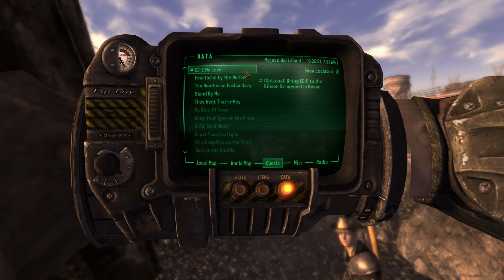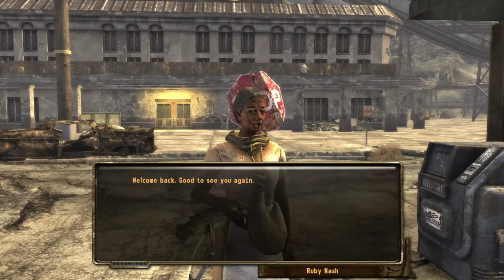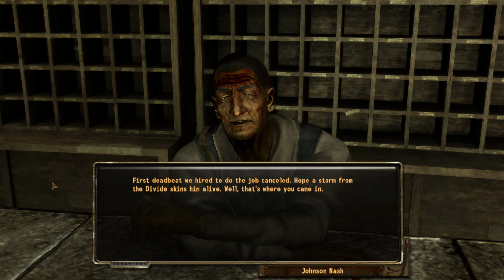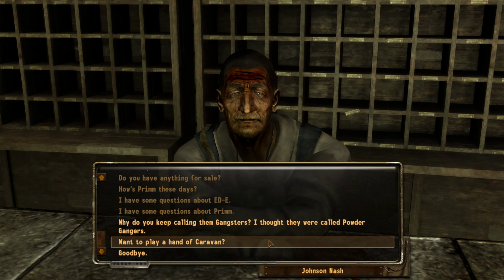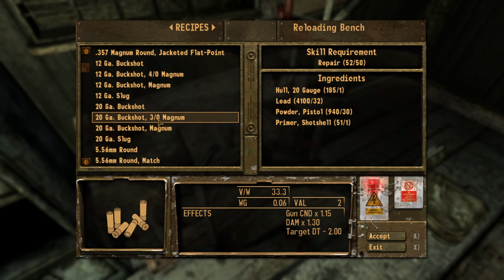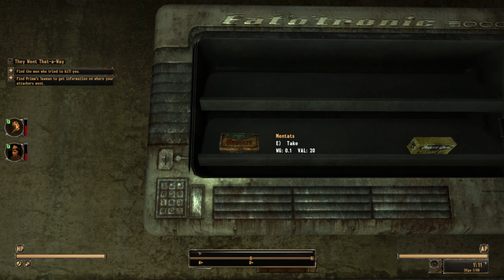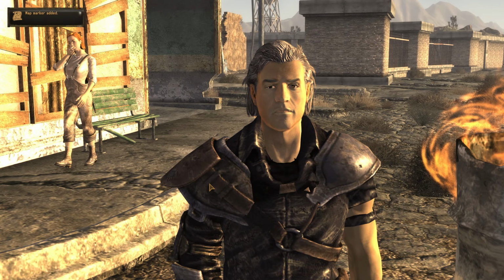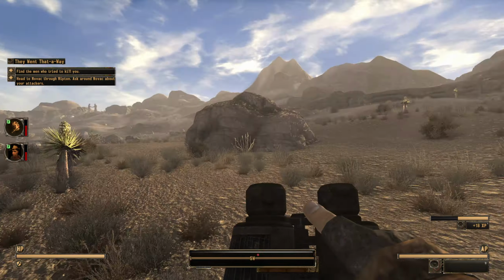Modded New Vegas Playthrough | Part 4-3 | Touch-up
More  uploads soon. Getting back in the groove.